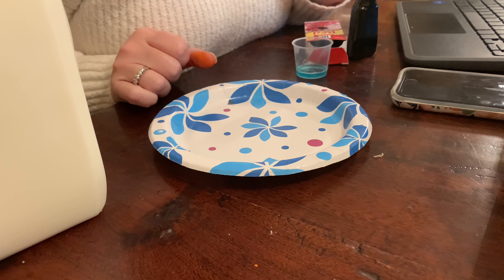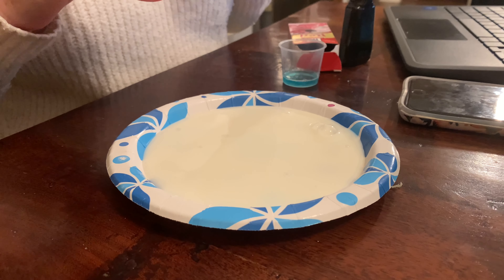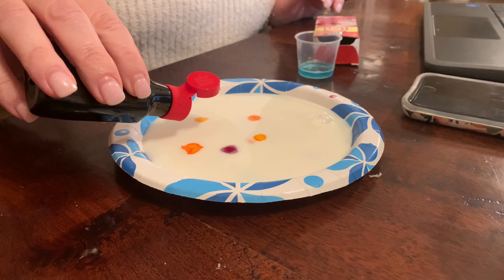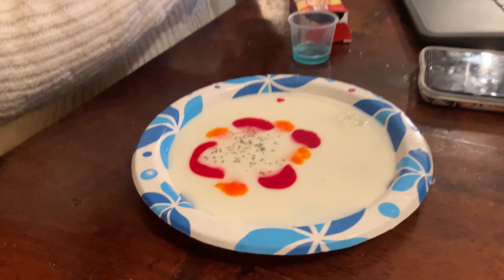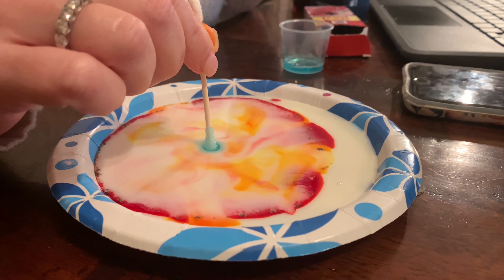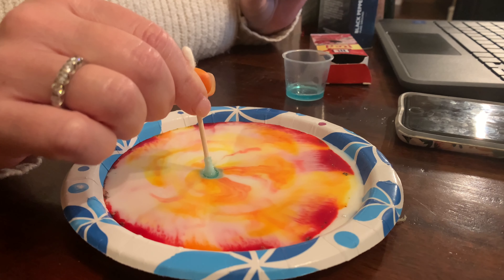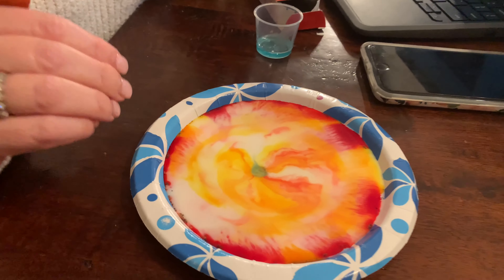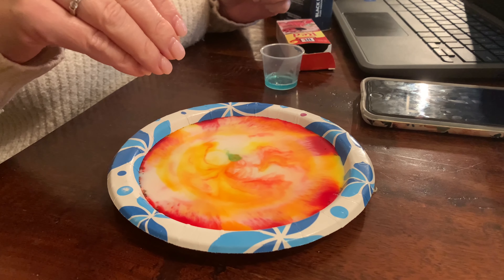Twirly Whirly Sunspots